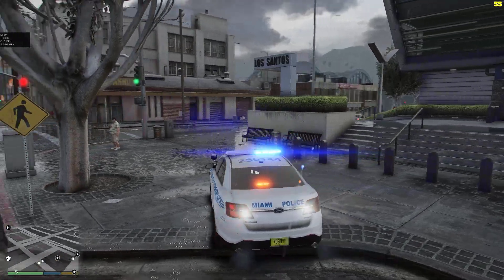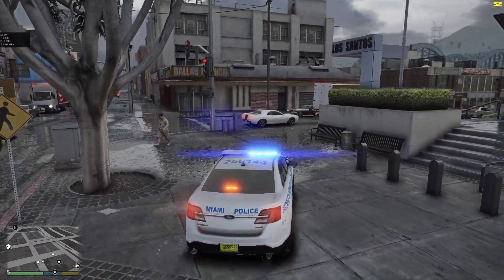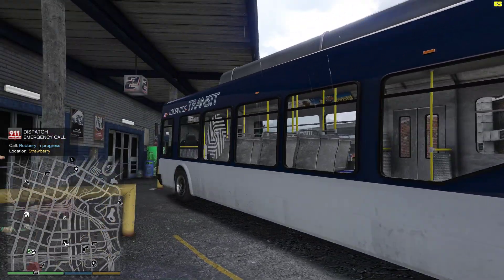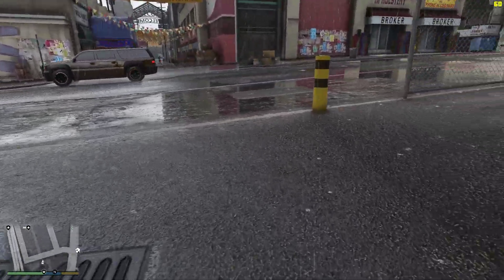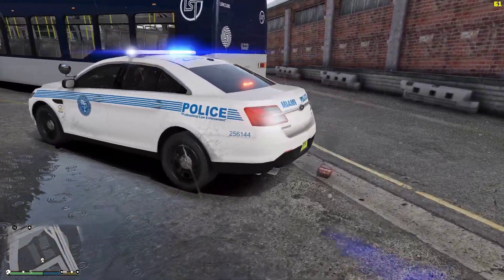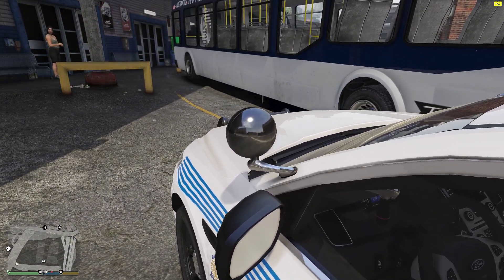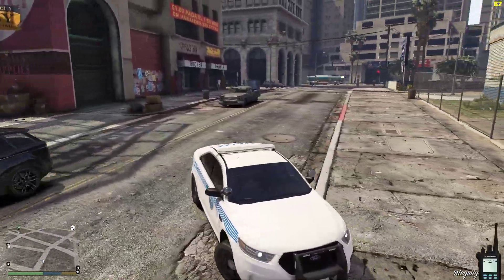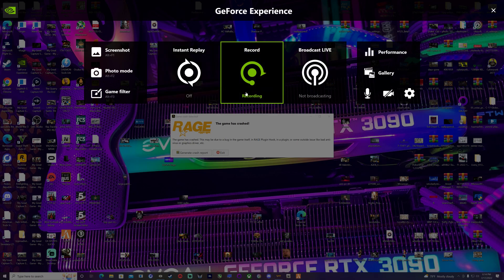Grand Theft Auto V - RTX 3090 Now 70fps 4K Ultra Ray Tracing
I figured out what the problem was , on my GTA 5 and why i couldn't reach  70 fps , it was a simple solution , but something we don't think about .